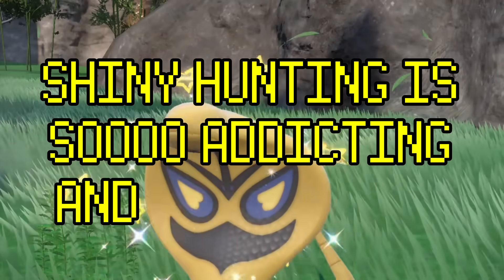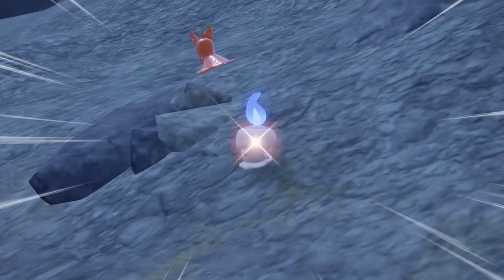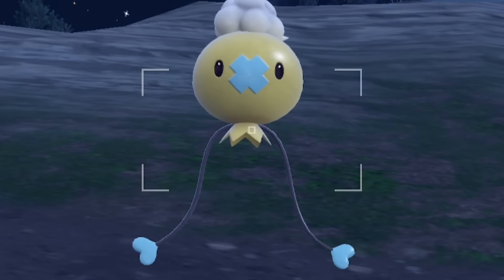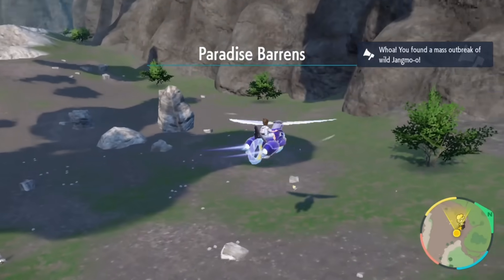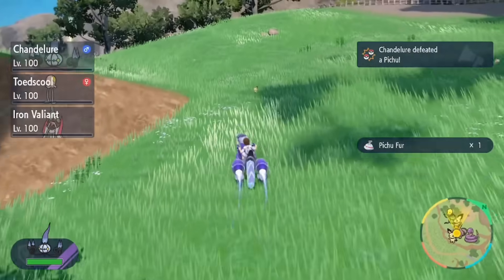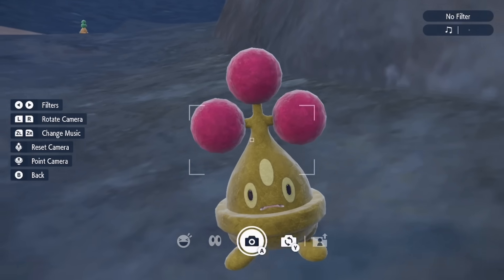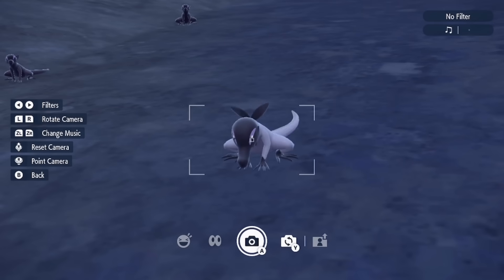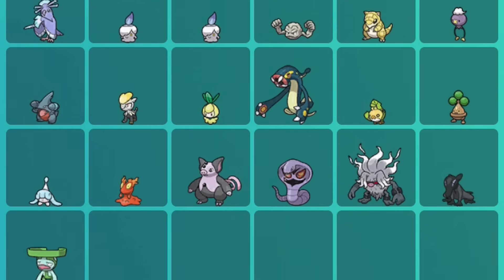I had ONE DAY to Catch SHINY POKEMON in the Teal Mask DLC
There are so many shiny Pokémon in the Teal Mask DLC that I want SHINY! So today I'll be giving myself 24 HOURS to catch as many SHINY Pokémon as possible! Over 15 SHINIES caught in ONE DAY!!